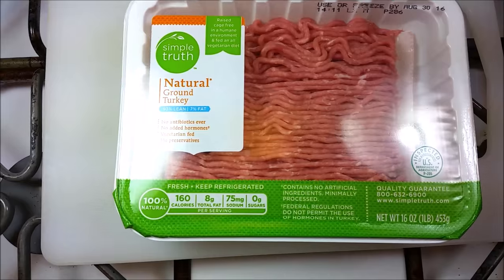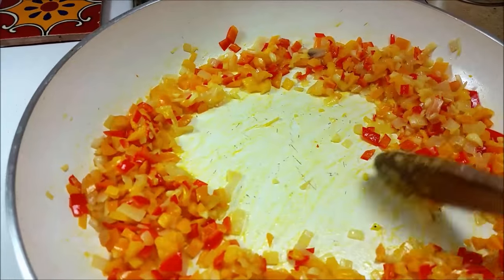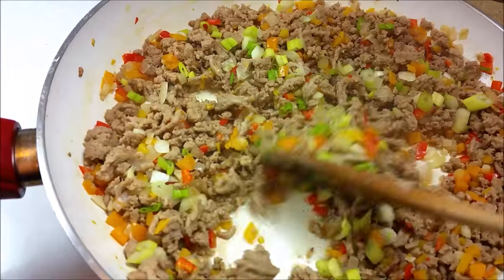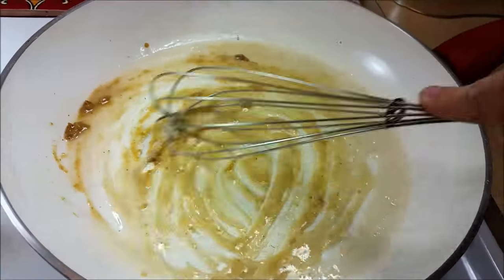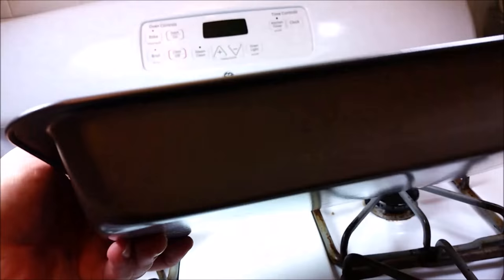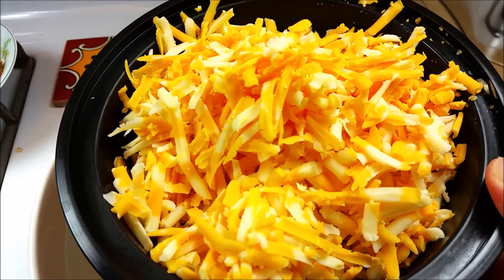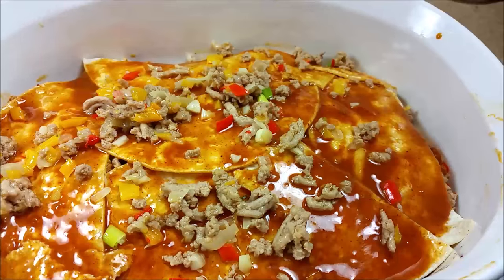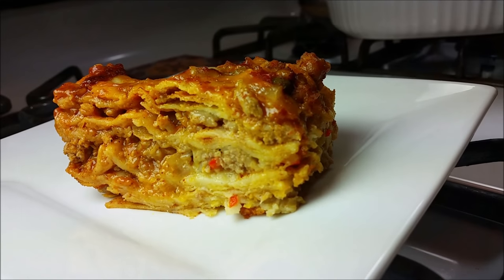Easy Enchilada Casserole - Red Enchilada Sauce Recipe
This recipe is a great way to make enchiladas with out the tedious task of rolling the tortillas. Some call this dish "Mexican Lasagna". It's good no matter what you decide to call it.
*If you use a 9x13 baking pan the recipe makes two layers
INGREDIENTS
1lb of ground beef or turkey
2 bell peppers of your choice
1 onion
2 to 3 cloves fresh garlic
salt/ pepper to taste
10 to 12 corn tortillas
2 1/2 to 3 cups cheese

ENCHILADA RED SAUCE
3 tbls oil
2 1/2 tbls flour
2 to 3 tbls chili powder
1 chicken bullion cube
2 1/2 cups water

**Corning Ware used in the video

Easy Enchilada Casserole
How to Make Layered Enchilada
How To Make Enchilada Casserole
Beef Enchilada Casserole
Lazy Man's Enchiladas
Mexican Lasagna Recipe